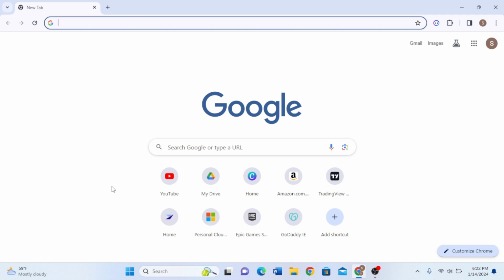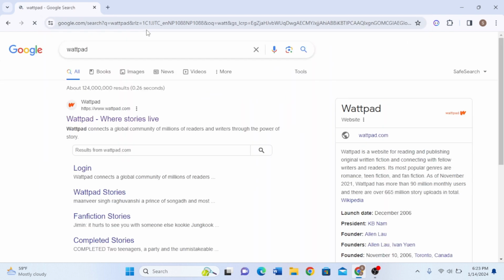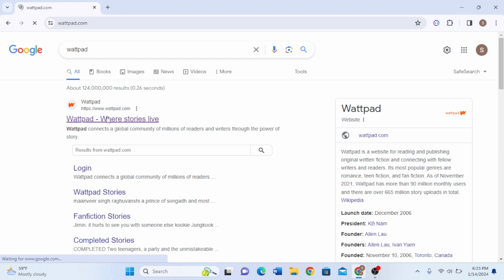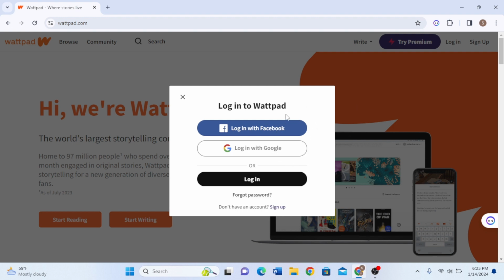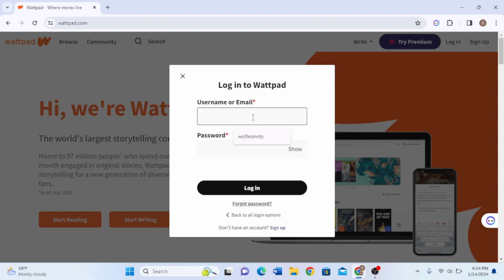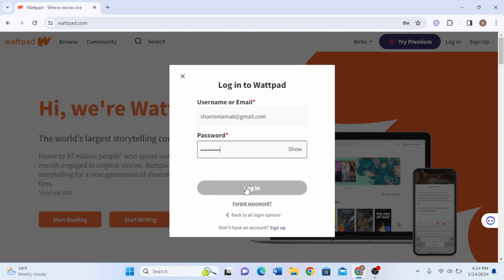How to Login to Wattpad Account on PC | Wattpad Sign In Tutorial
Learn How to Login to Wattpad Account on your pc.

Craving a new story to get lost in, but your Wattpad login is a forgotten relic? Fear not, bookworms! This TechStudios guide will equip you with the ultimate map to navigating Wattpad's sign-in jungle and unlocking a universe of captivating reads. Ditch the frustration and prepare to dive into your favorite stories with newfound ease!